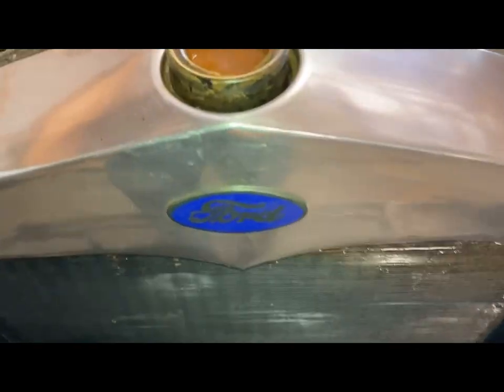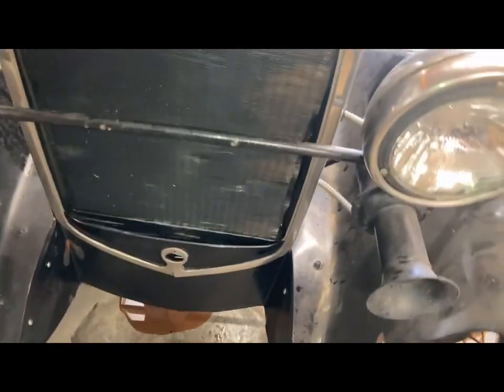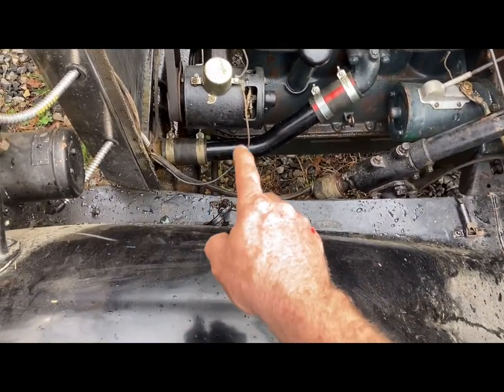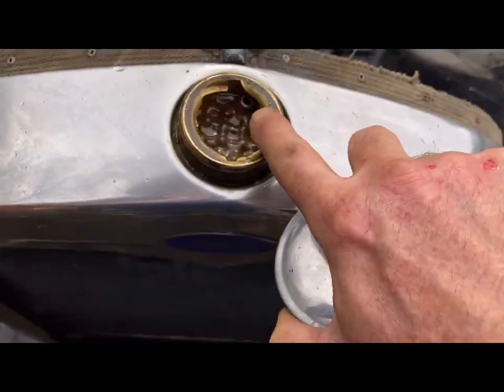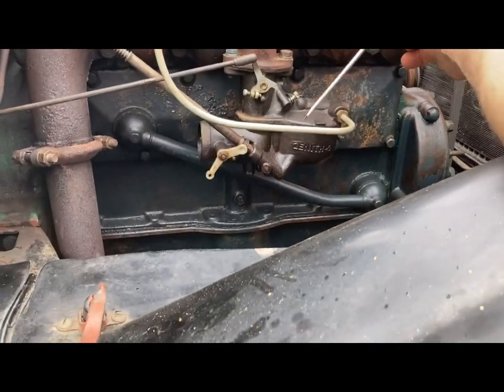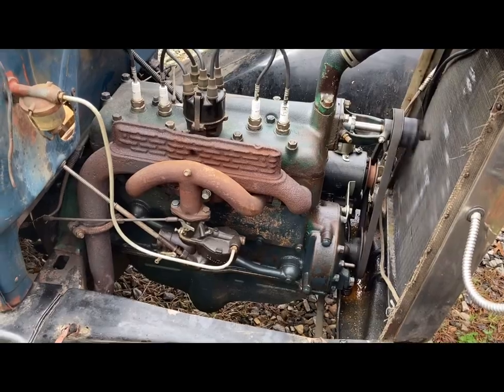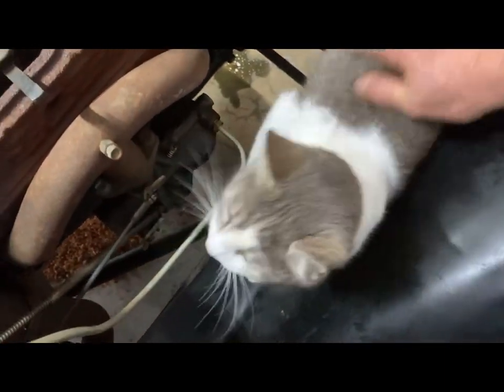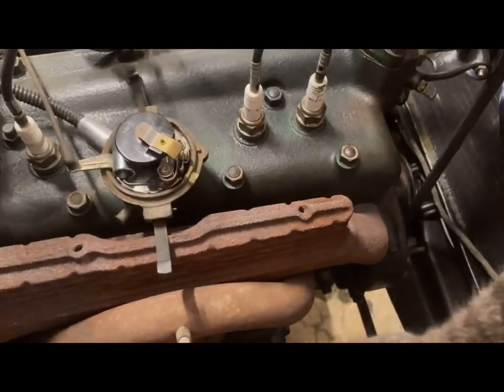Ford Model A How-to: radiator flush & adjust carb mixture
I do a little more work on my Ford Model A Sport Coupe/roadster... It was raining but I was able to get the radiator flushed in between rain showers. I check the radiator temp and then flush the cooling system. Then check the temp again. Also, I adjust the idle and idle mixture on the carb to get it running even better.

Ted